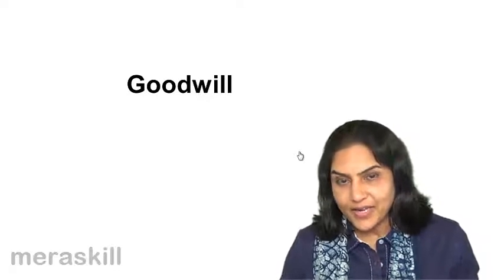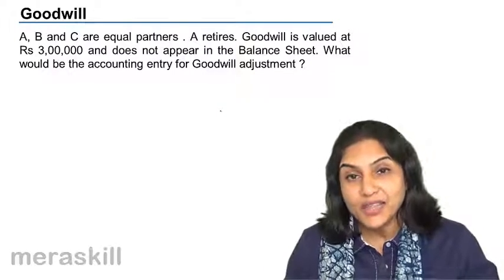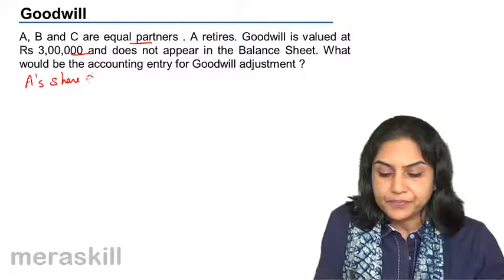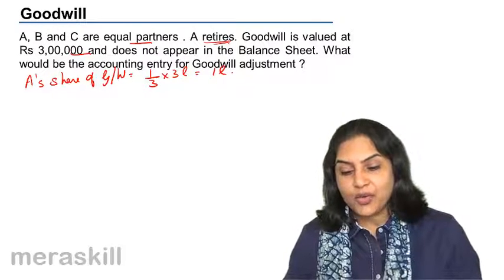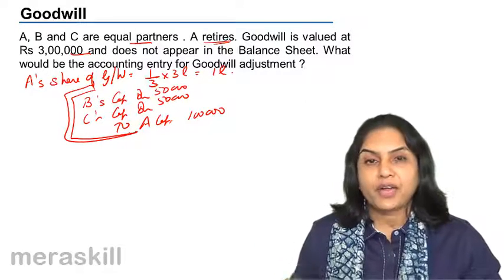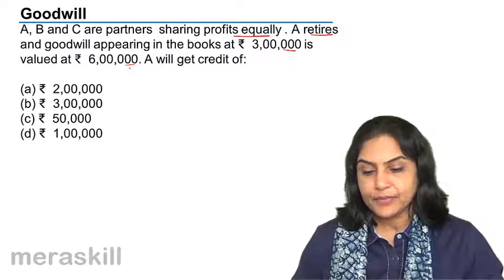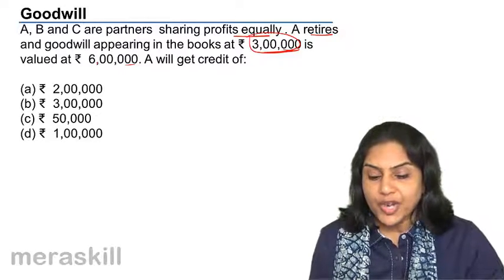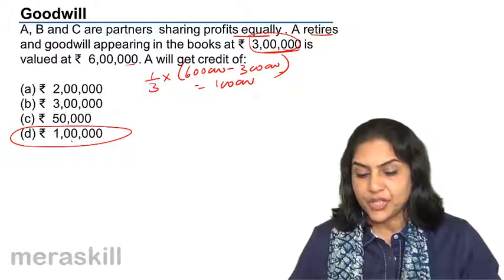Goodwill Caclulation during Retirement of a Partner | Tutorial | CA CPT | CS & CMA Foundation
Goodwill Caclulation during Retirement of a Partner, Learn Partnership Accounts. We have covered Admission of Partner, Retirement of a Partner and Death of Partner.For Details